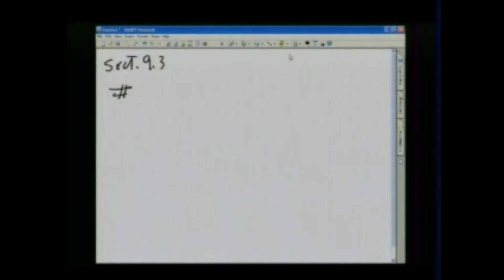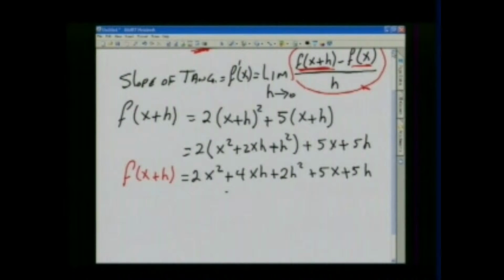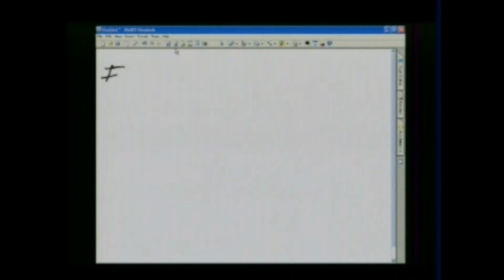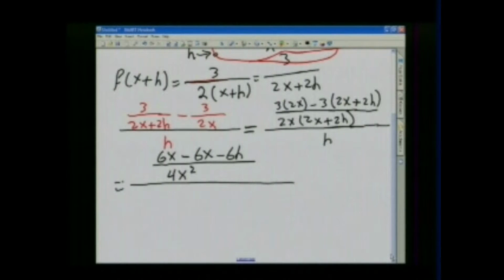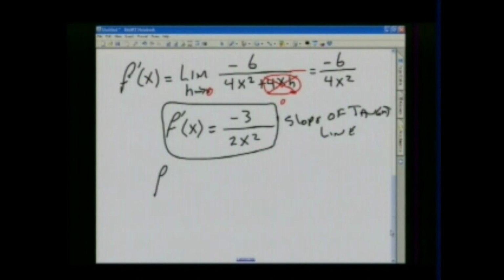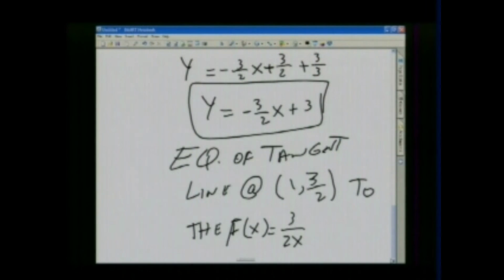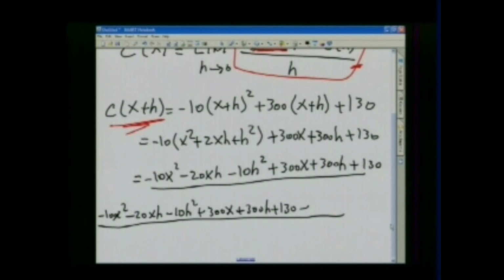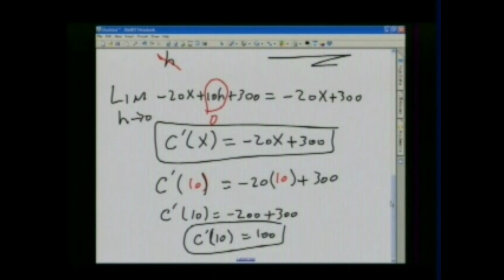ECON 2070 - Exercise 9.3